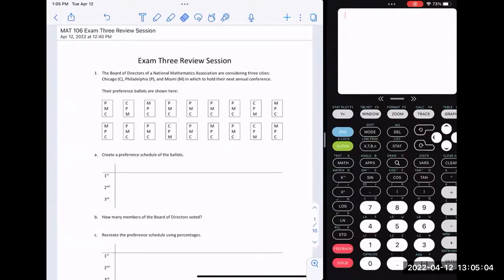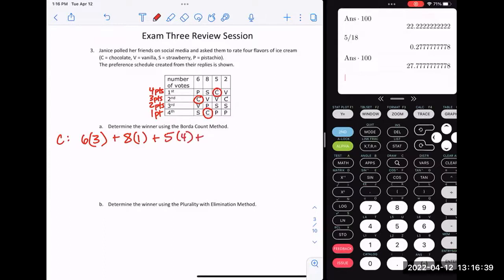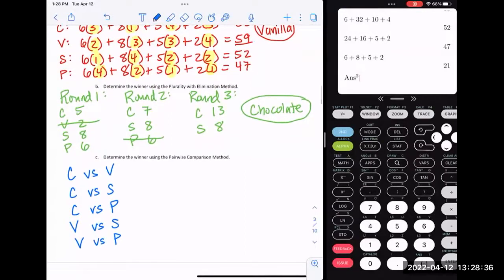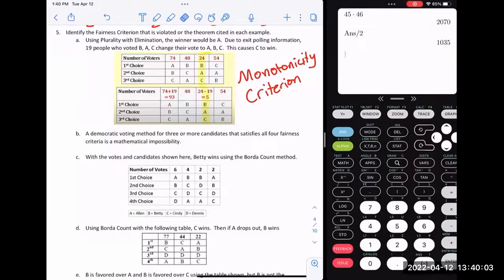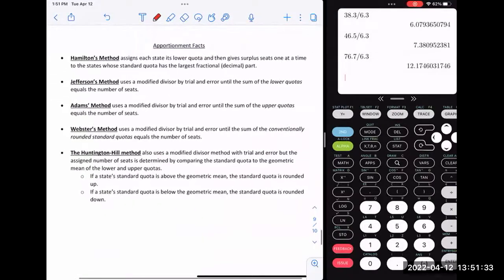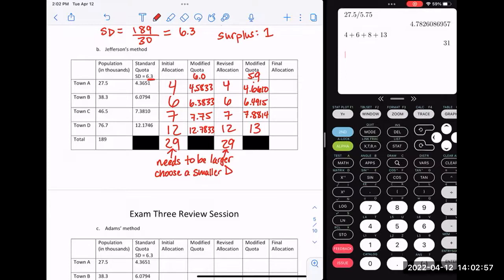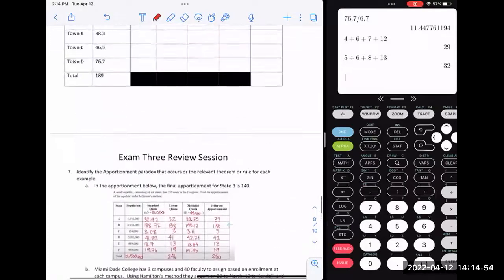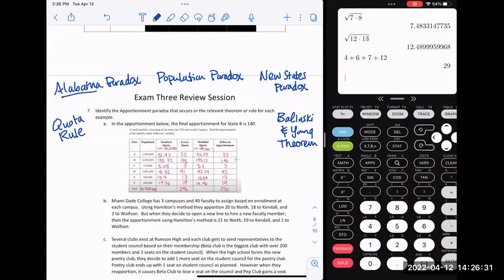2022-04-12 MAT 106 Exam 3 Review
This review session was co-hosted by Ms. Kristin Whaley from the Department of Mathematics & Statistics and the Center for STEM Excellence.